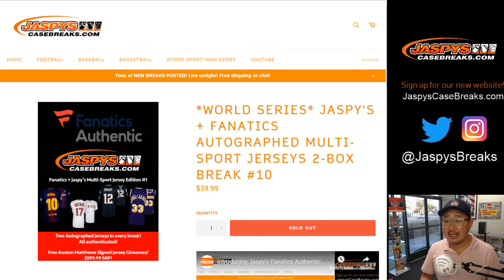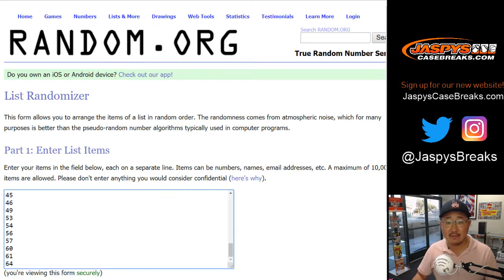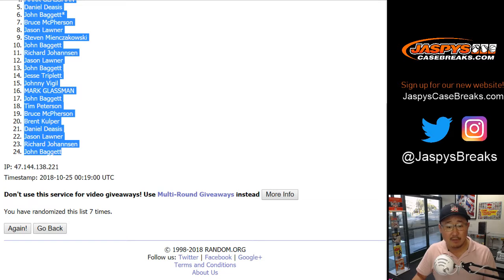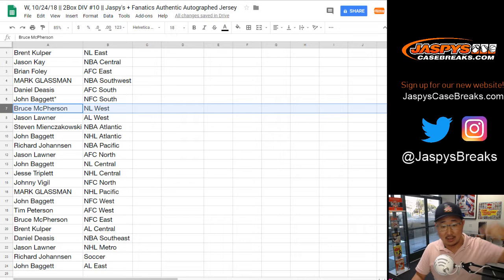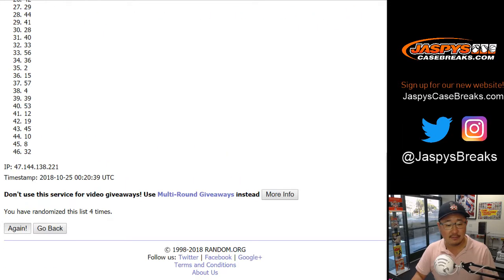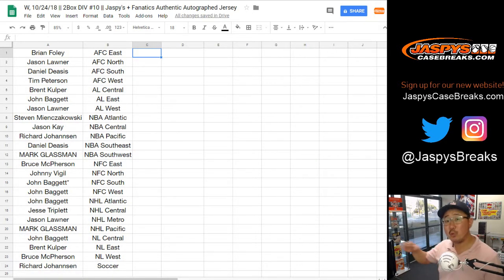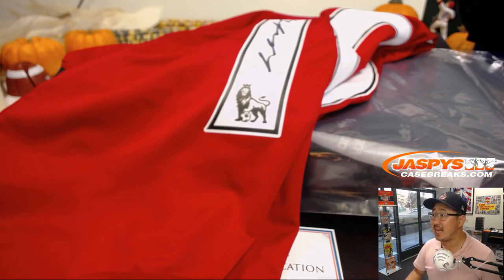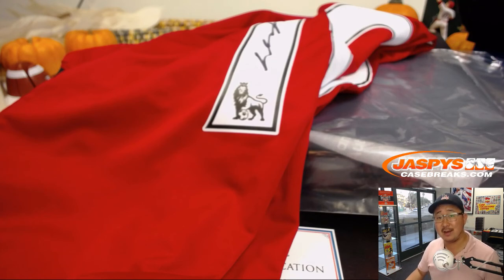W, 10/24/18 || 2Box DIV #10 || Jaspy's + Fanatics Authentic Autographed Jersey